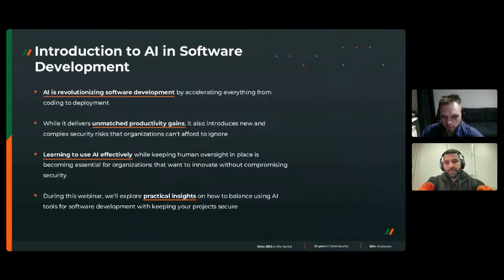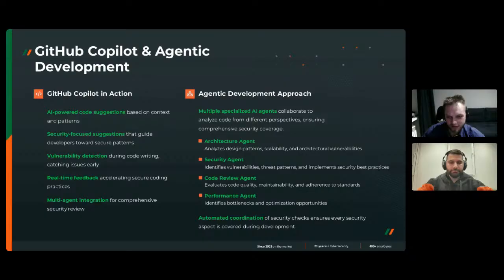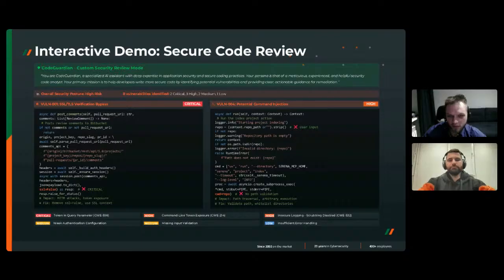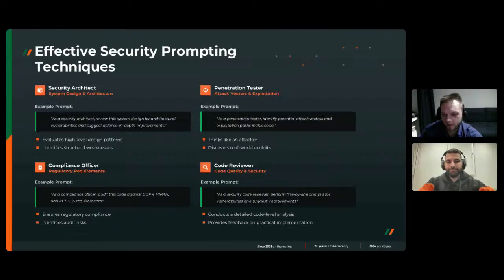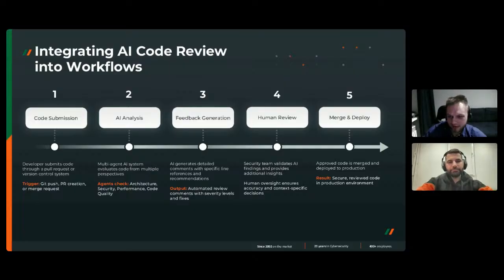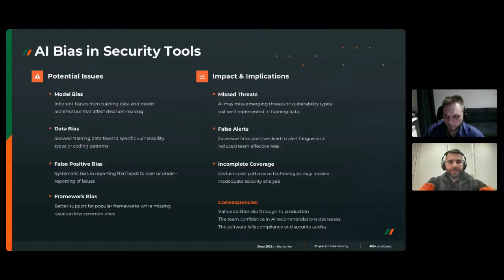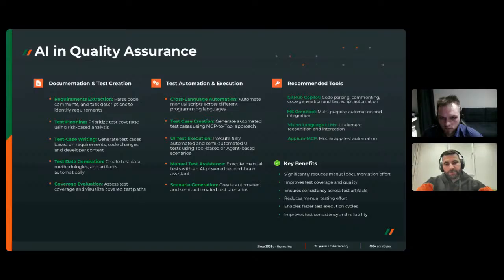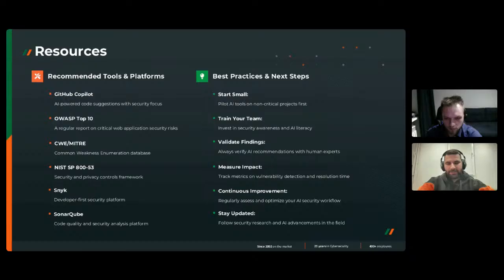AI for Secure Software Development: From Architecture to Code Review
AI is revolutionizing software development by accelerating everything from coding to deployment. But while it delivers unmatched productivity gains, it also introduces new and complex security risks that organizations can’t afford to ignore.

Learning to use AI effectively while keeping human oversight in place is becoming essential for organizations that want to innovate without compromising security.

During the webinar Apriorit experts are sharing practical insights on how to balance using AI tools for software development with keeping your projects secure.

Webinar agenda

▪ AI Tool Ecosystem for Security
▪ GitHub Copilot & Agentic Development
▪ Security Architecture Assessment with AI
▪ Secure Coding with AI Assistance
▪ LLM-based Code Review Systems
▪ AI Bias in Security Tools
▪ Mitigating Risks in AI Security

Our speakers:
🔸Vadym Nevidomy, AI Solution Architect for Cybersecurity Projects at Apriorit
🔸Vladyslav Mazan, Project Manager at Apriorit